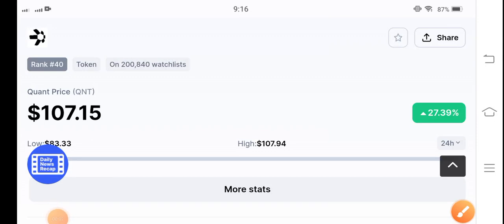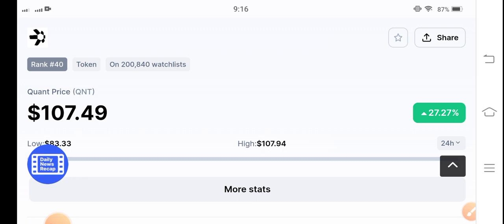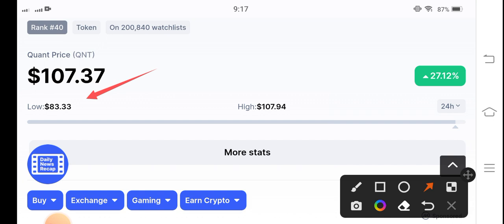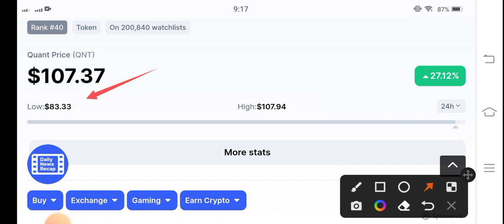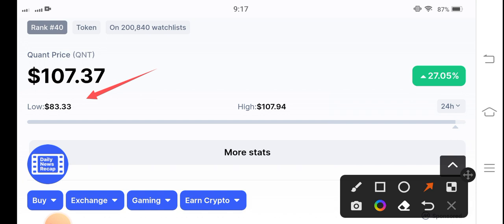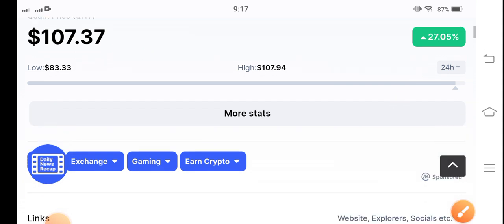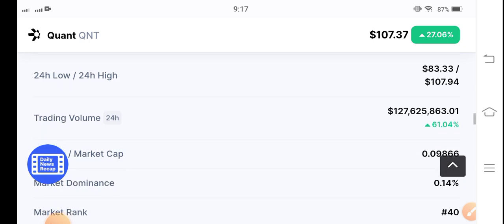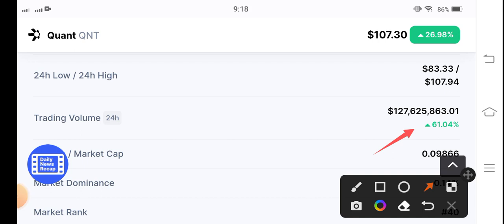Quant Buying Signal || Quant Price Prediction || QNT Coin Today News || Crypto